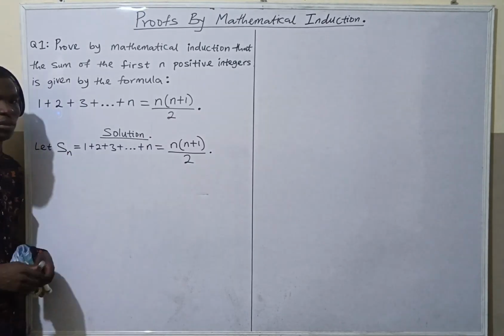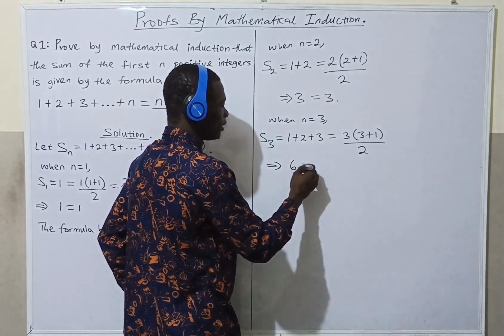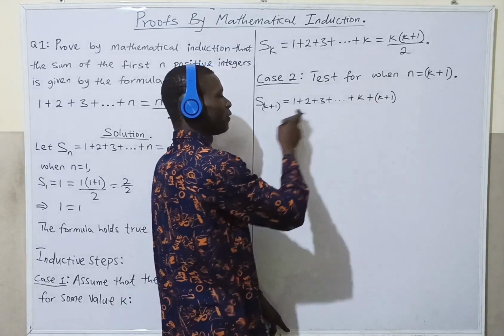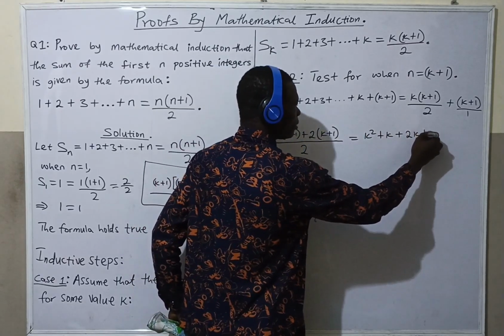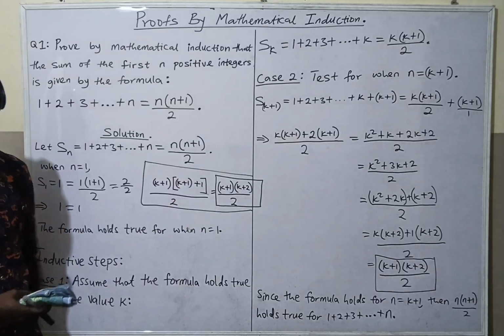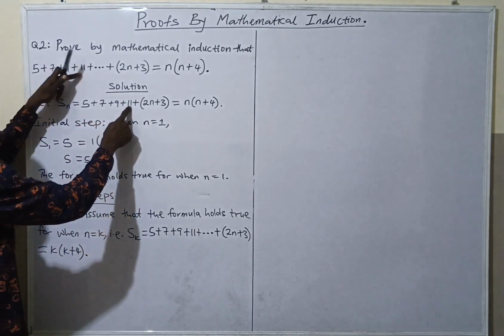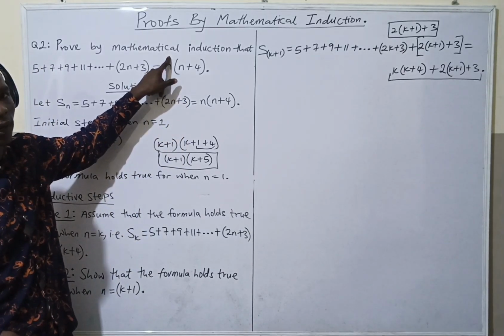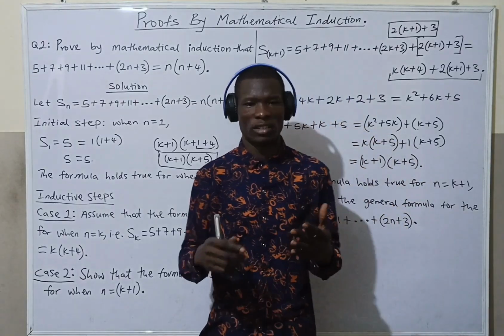PROOF BY MATHEMATICAL INDUCTION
Mastering Mathematical Induction: The essential 3-step proof technique.

Learn how to prove any statement is true for all natural numbers by establishing the
1. Base Case
2. Using the Inductive Hypothesis
3. Evaluating the Inductive Step

Think of it as creating a mathematical domino chain that proves your statement infinitely!